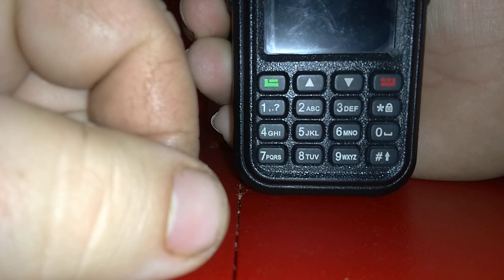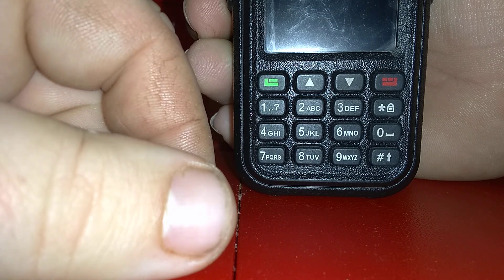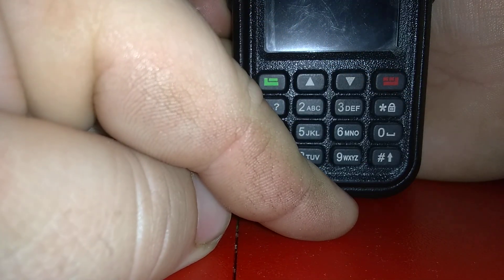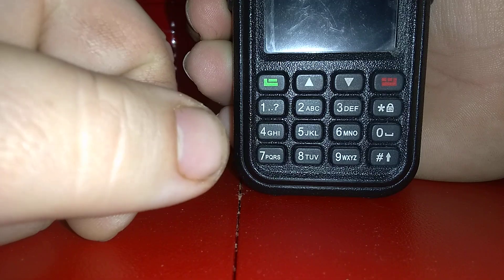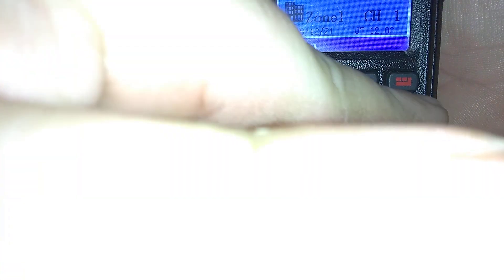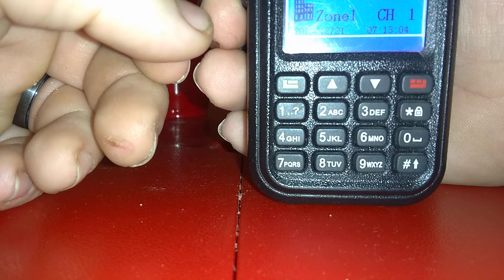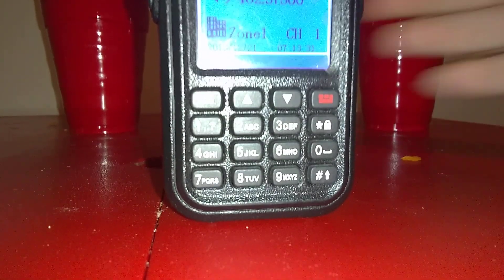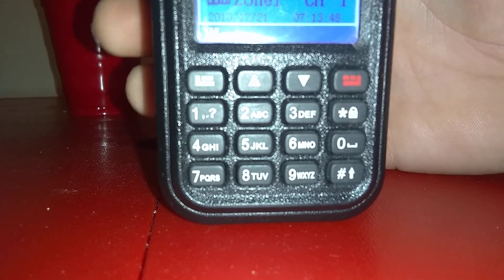How to DTMF to connect to one of our hubs.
This is how to DTMF to link to The GMRS Linked Network.